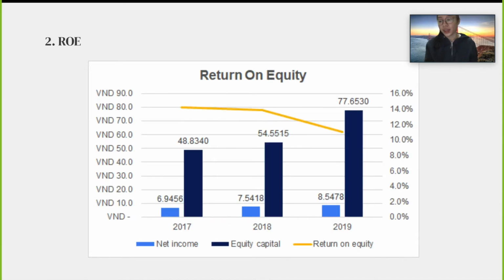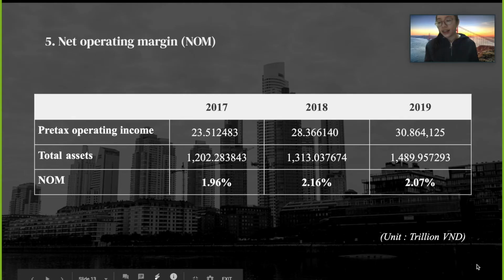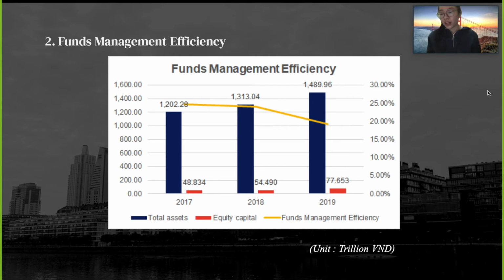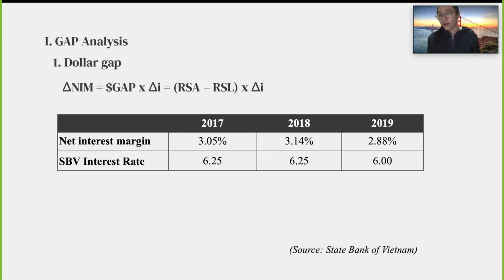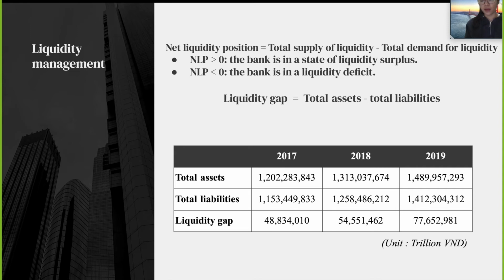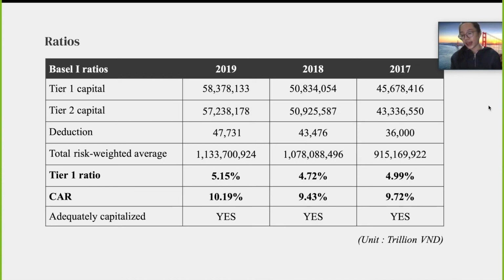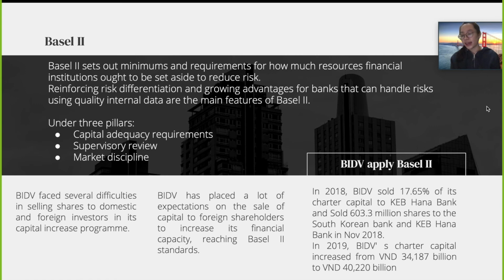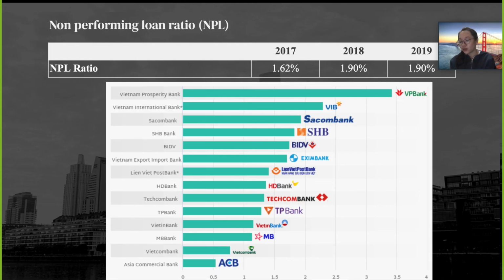BMA - GROUP 1 - TUT 2